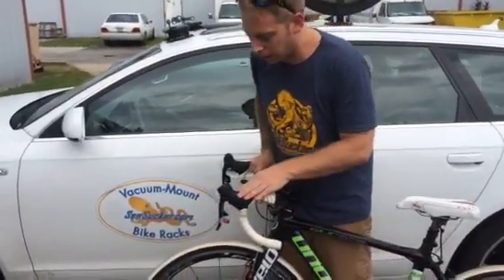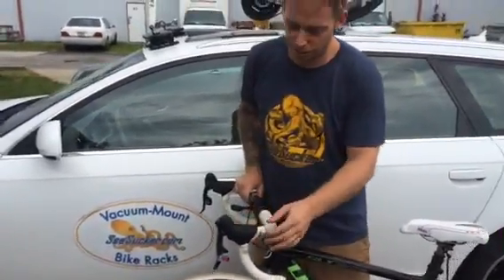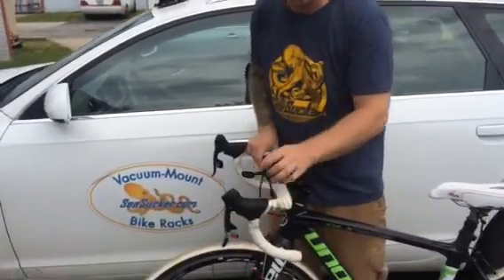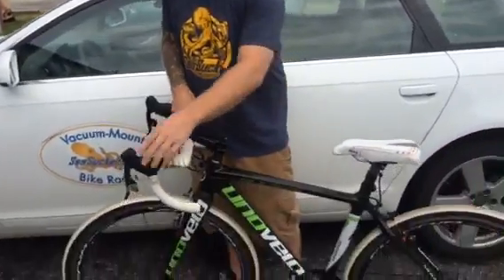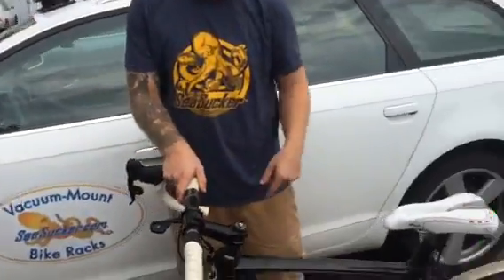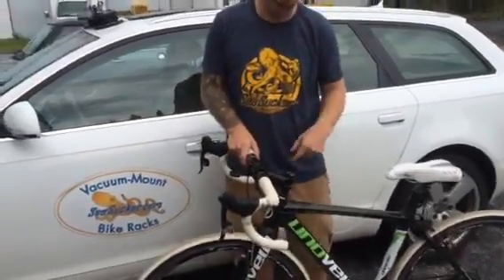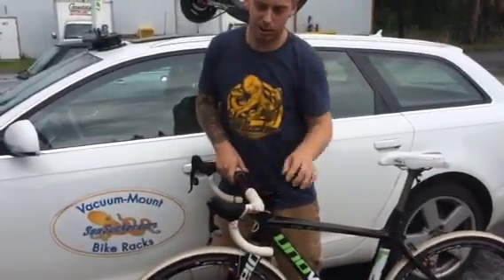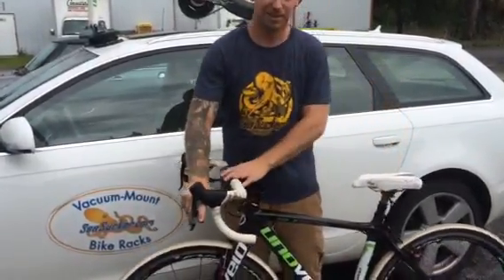Dropper post actuation from left road bike shifter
Seasucker folks use a SRAM road bike left hand shifter lever to actuate a Thomson dropper seatpost.